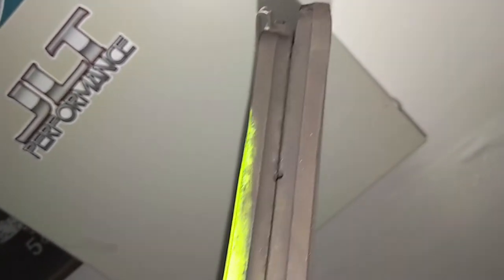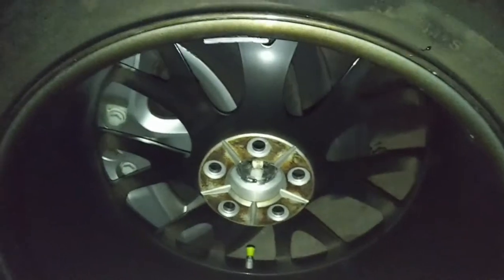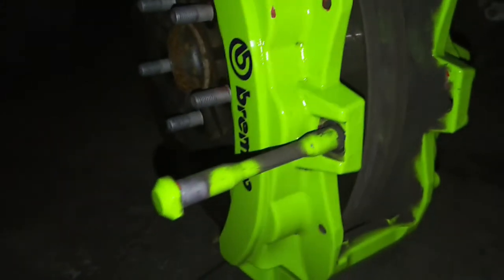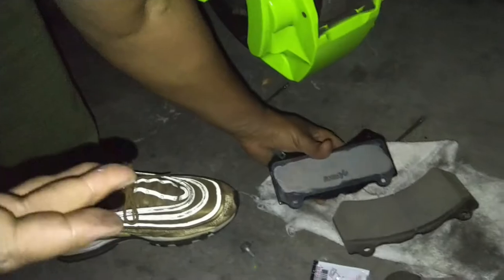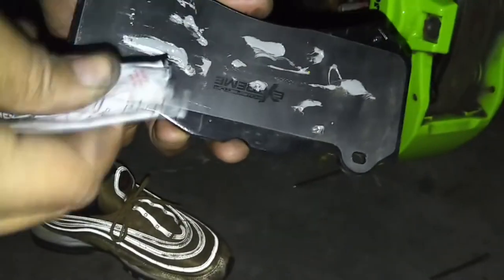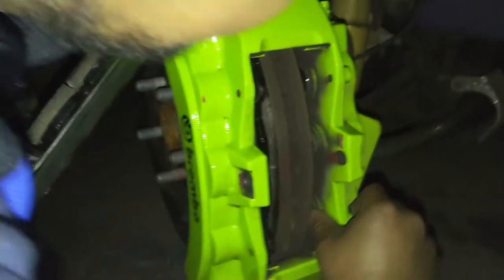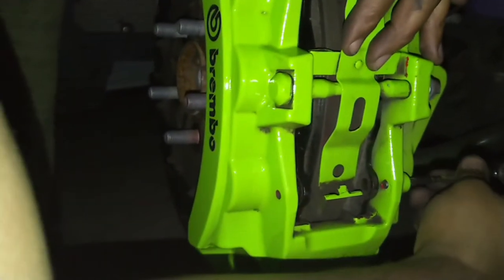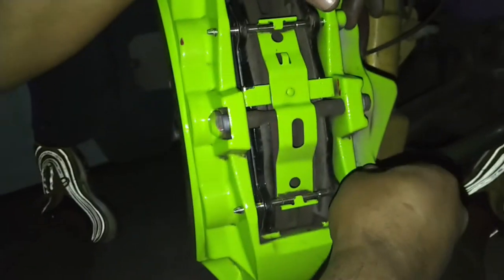Extreme Performance Brakes are the Best Brake Pads for Hellcats/Scat Packs & How to install yourself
Go get your brake pads here. Please put in your year, make and model.